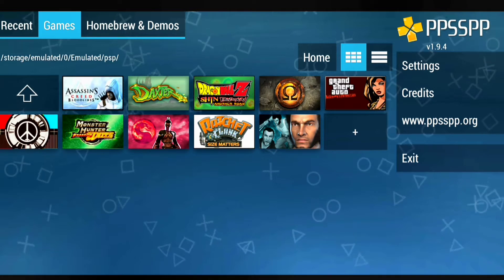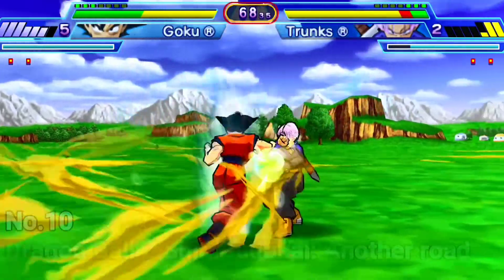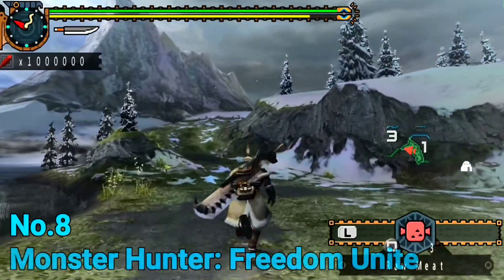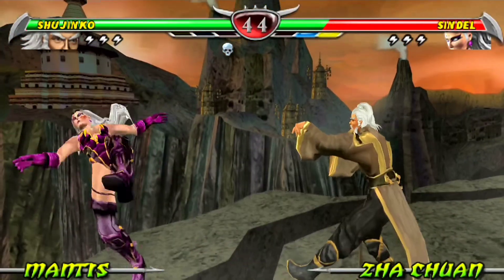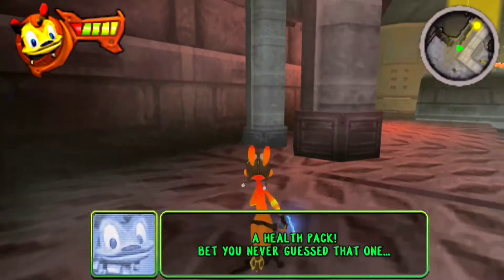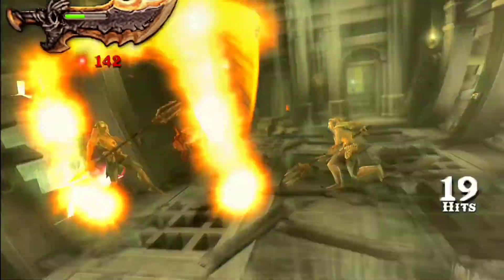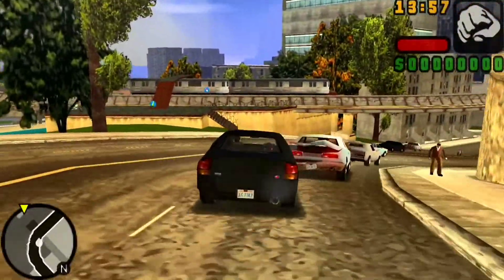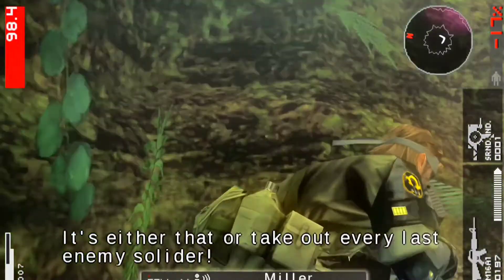10 Great PPSSPP Games that run perfectly on android!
Here's a list of some great psp games that run really well on android phones using the ppsspp emulator.